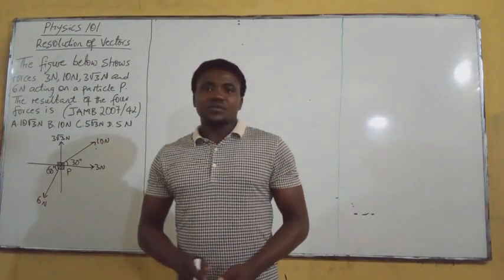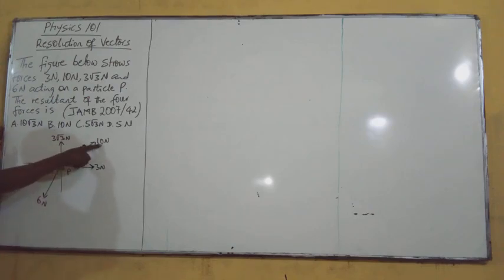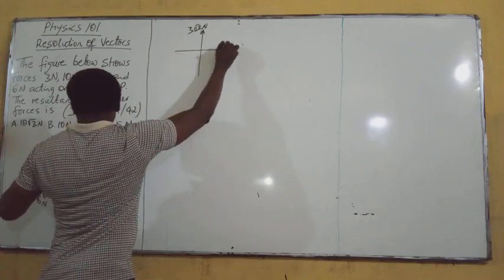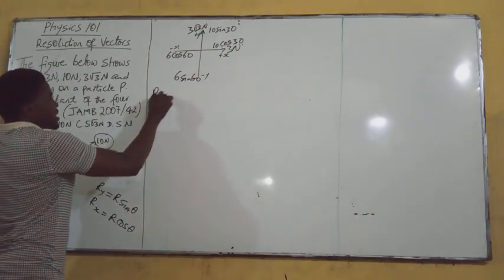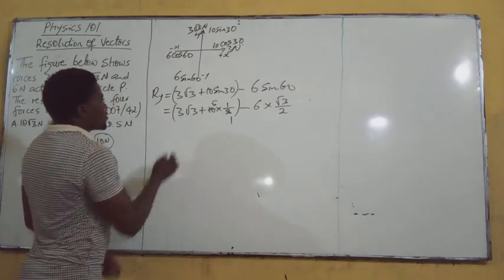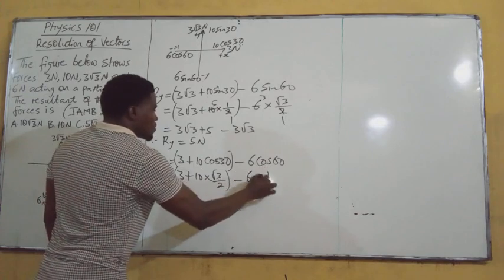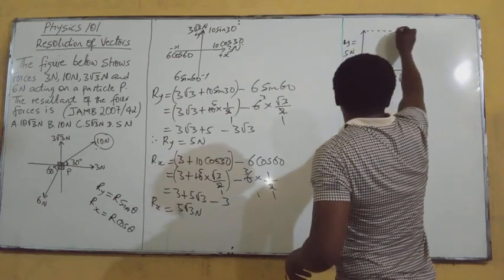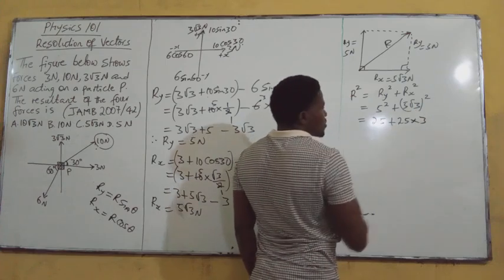JAMB physics ( vector resolution)